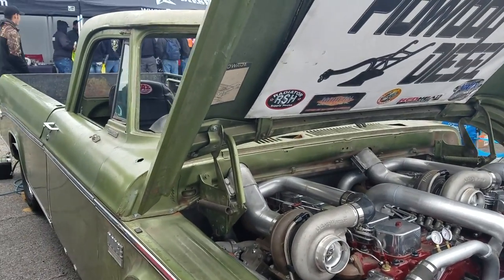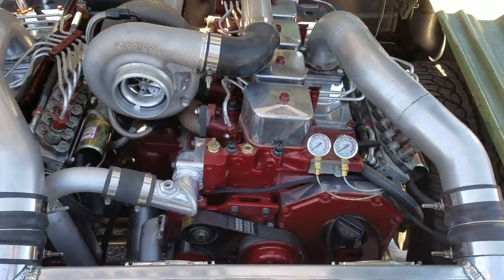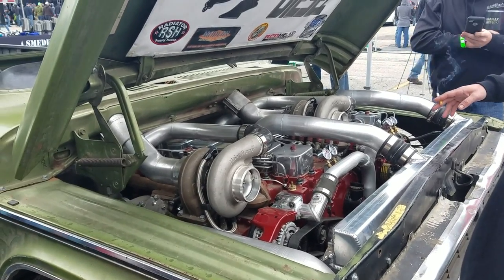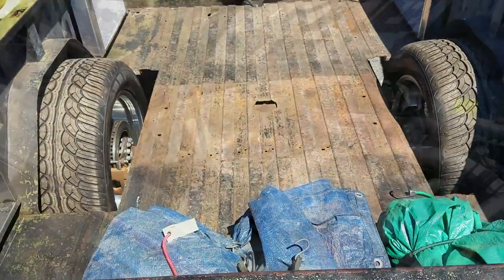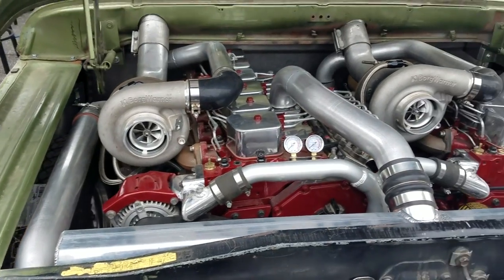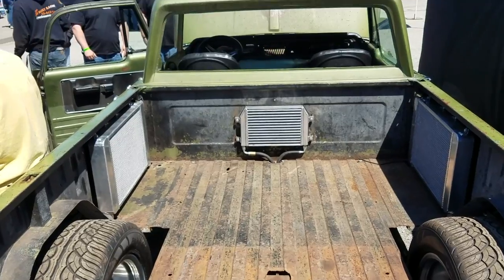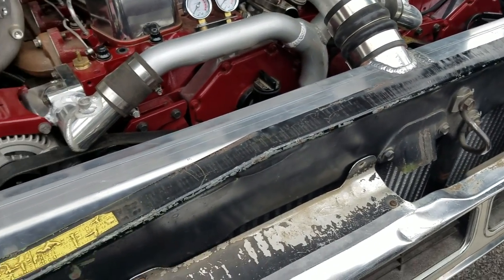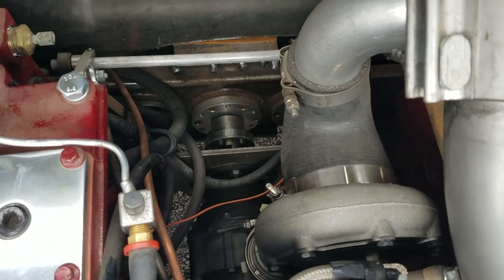Two Engines? Cummins 12v in One Truck? - PlowBoy Diesel At Ultimate Callout Challenge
The truck was under construction at the time of this video. It was not running and driving at the time of this video. The truck was completed a few months after the time of this video. Truck is owned by PlowBoy Diesel.

Two Cummins 12v in One Truck? - PlowBoy Diesel At Ultimate Callout Challenge